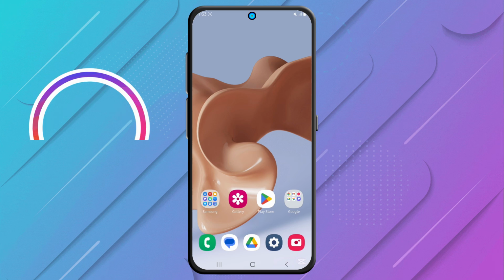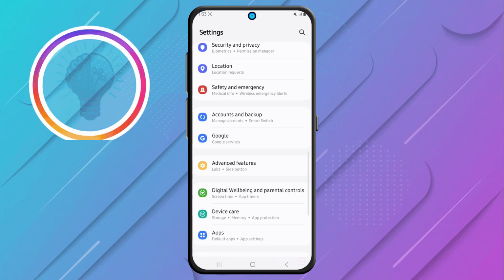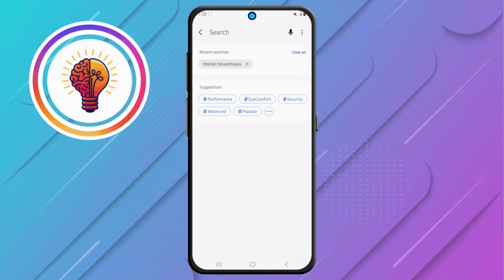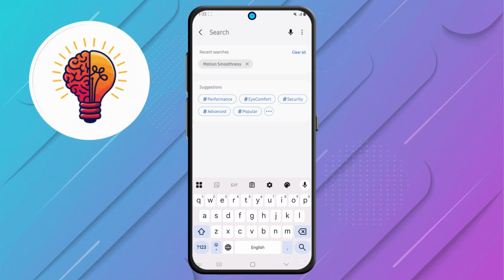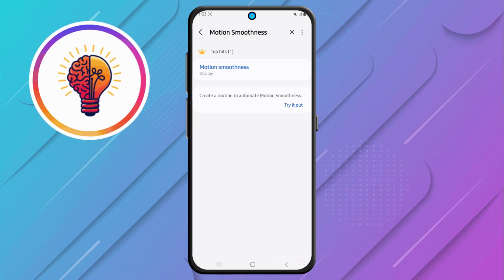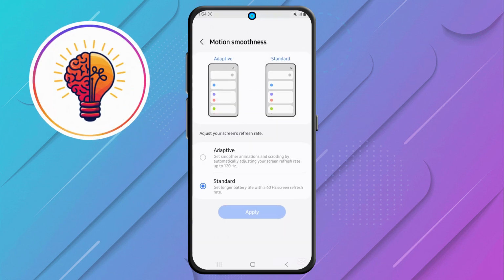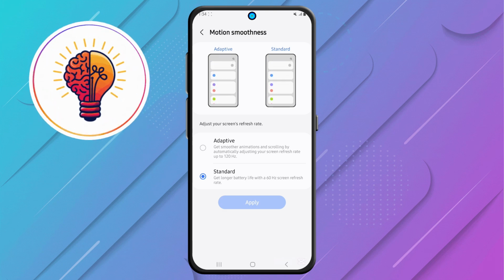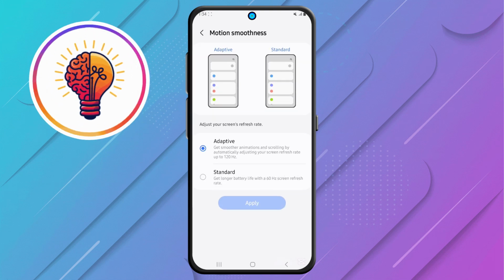How to Turn On 120Hz Refresh Rate on Samsung Galaxy S23 Plus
Want to experience ultra-smooth scrolling and fluid animations on your Samsung Galaxy S23 Plus? In this step-by-step guide, we'll show you exactly how to enable the 120Hz refresh rate on your device. Activating this feature will enhance your overall user experience, making transitions and gameplay feel more responsive.
Your Galaxy S23 Plus comes with an adaptive refresh rate, but manually switching to 120Hz can give you a consistently smoother display. Whether you're browsing the web, playing high-frame-rate games, or watching videos, unlocking this setting will take your screen performance to the next level.
In this video, we’ll walk you through:
 ✔️ Finding the motion smoothness setting in display options
 ✔️ Choosing the high refresh rate for the best visuals
 ✔️ Understanding how 120Hz impacts battery life and performance
Don’t miss out on this simple tweak that can transform the way you use your Samsung Galaxy S23 Plus.